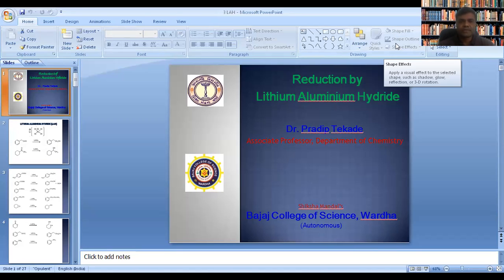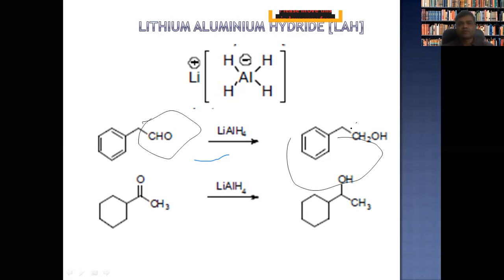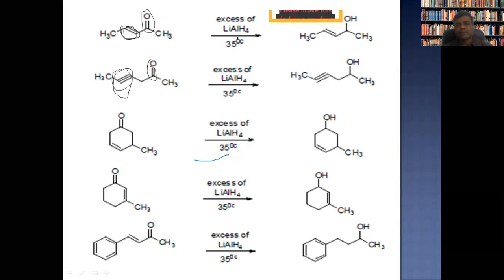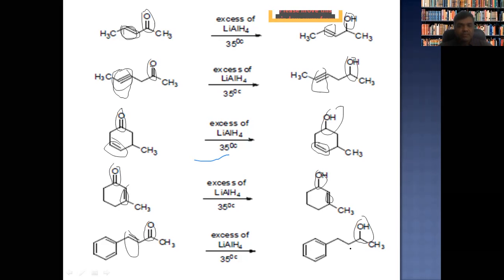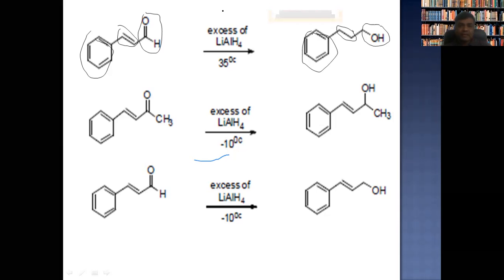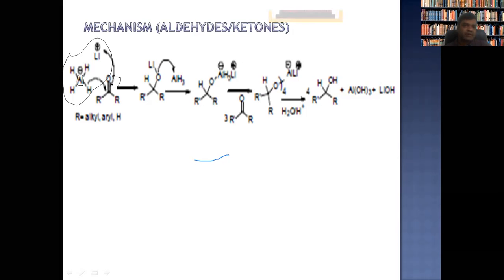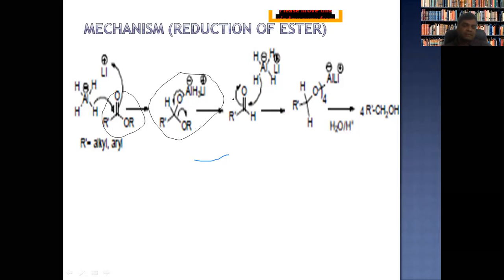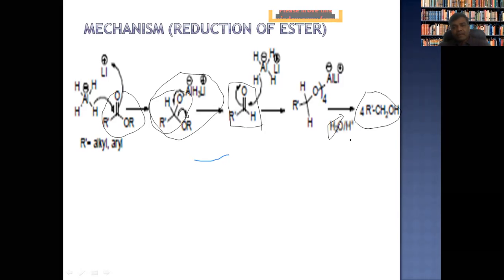Lecture 39: Reduction by Lithium Aluminium Hydride- Part-I